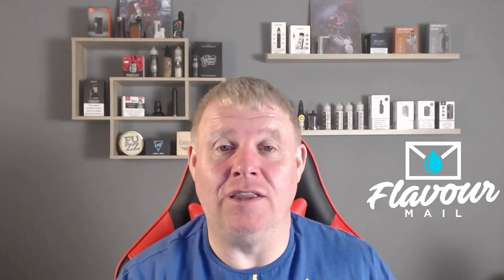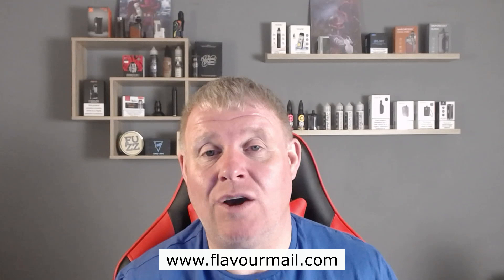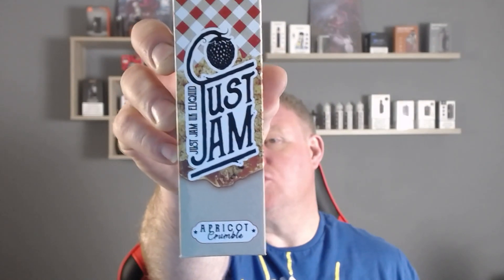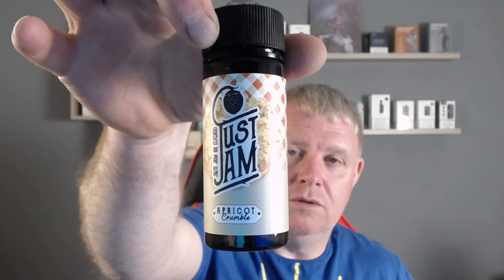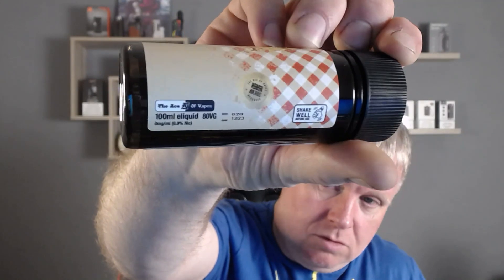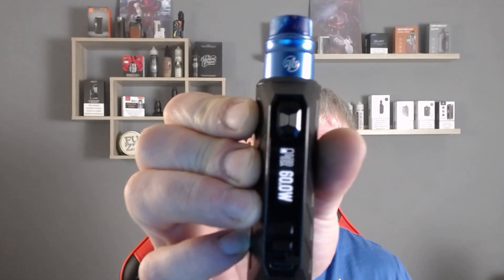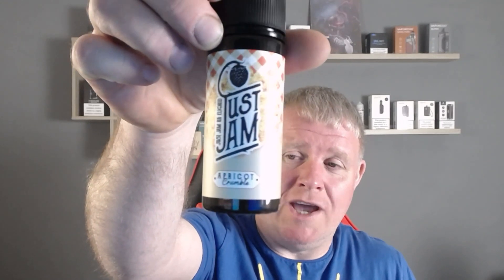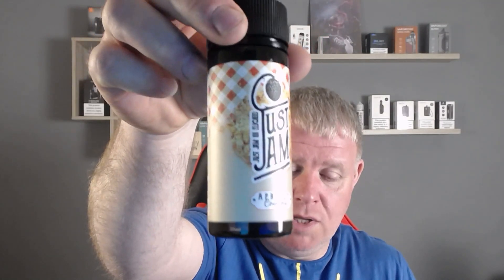Review of just jam apricot crumble E-liquid, received in Flavourmail subscription box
Ey up in this review we are looking at Just Jam Apricot that I received in the flavourmail subscription box.